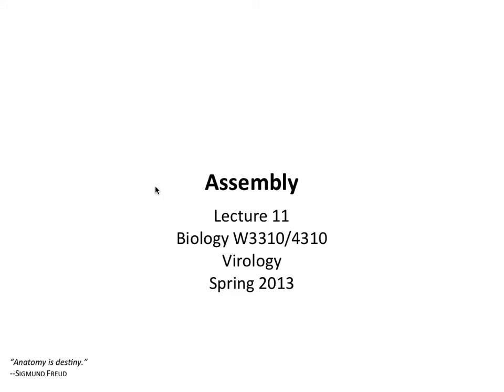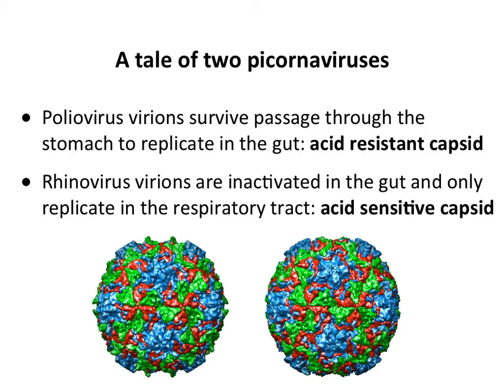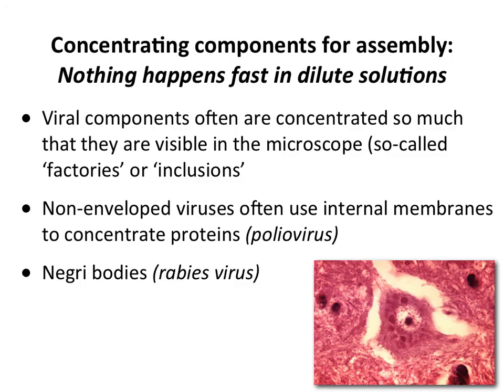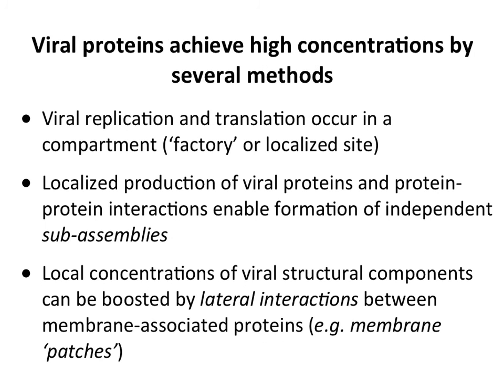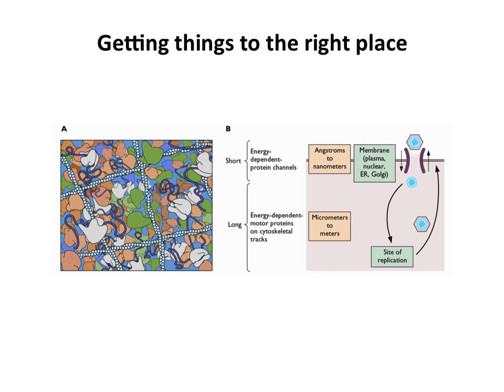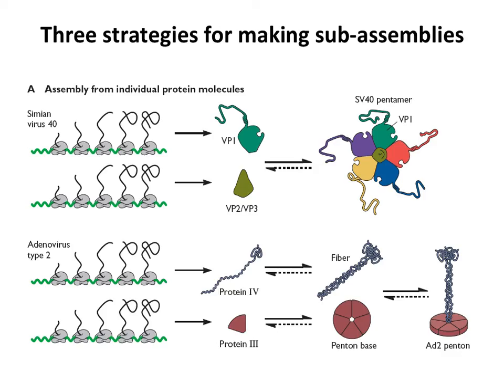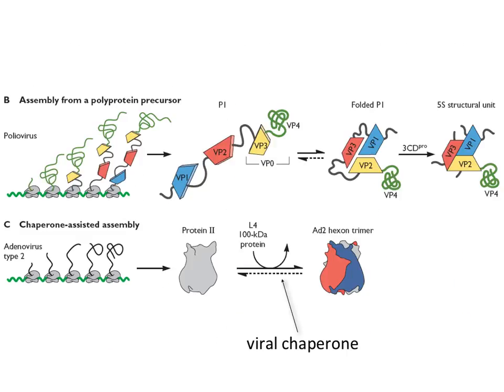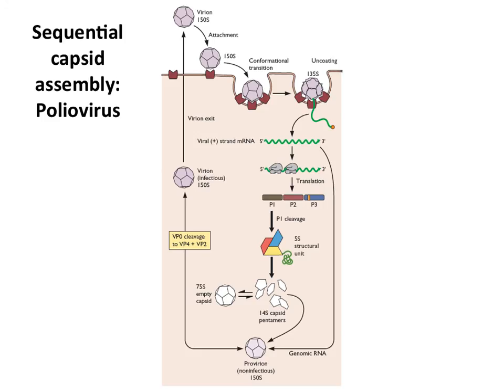Virology 2013 Lecture #11 - Assembly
A discussion of how virus particles are assembled. We consider the concept of subassemblies, how virion components are concentrated, concerted vs sequential assembly, nucleic acid packaging, and acquisition of an envelope.